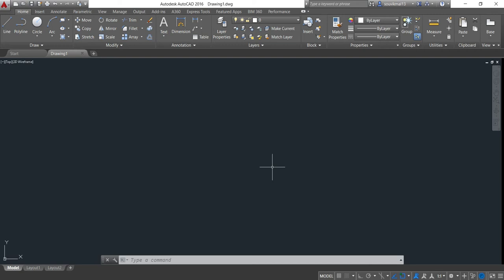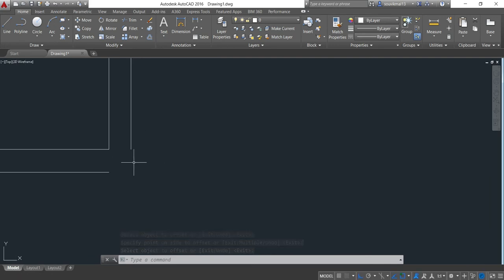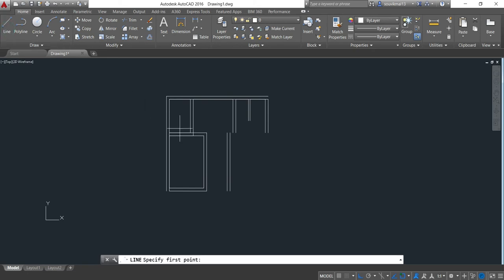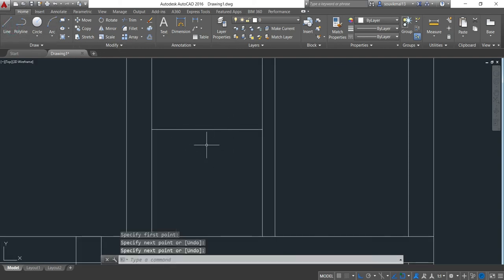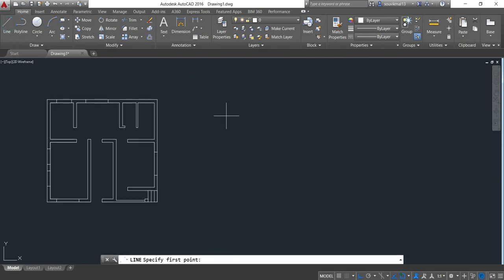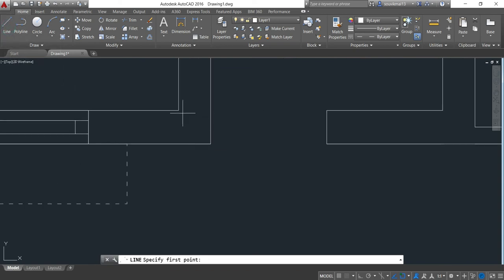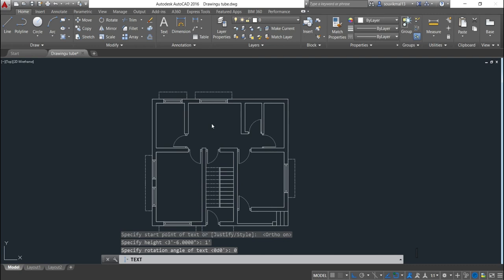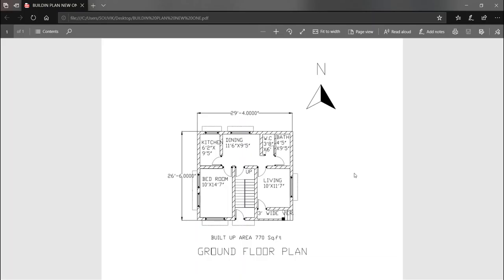BUILDING PLAN IN AUTOCAD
HOW TO DRAW A BUILDING PLAN IN AUTOCAD

Building plan drawing

Built up area of the building are 770 sq.ft.
DESIGN NOTES:-
1.All loads are taken by 10" thick load bearing walls. Partition walls will not take any load from the roof slab.
2.Two way reinforcement can be provided in all the roof slab .No intermediate beam is needed .
3.Due to square shaped building cost of construction is minimum.

If you want the 3D elevation video of this plan then know me through the comment section.